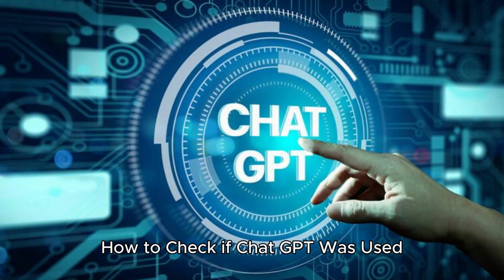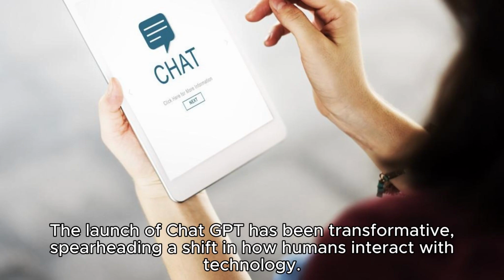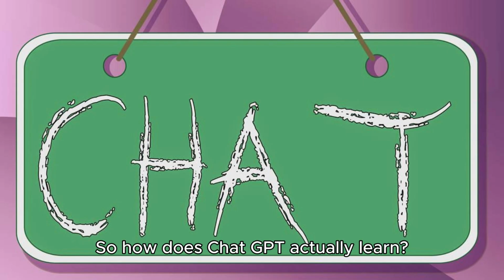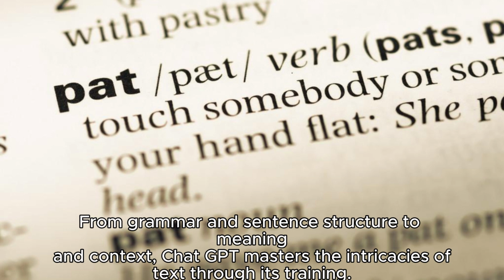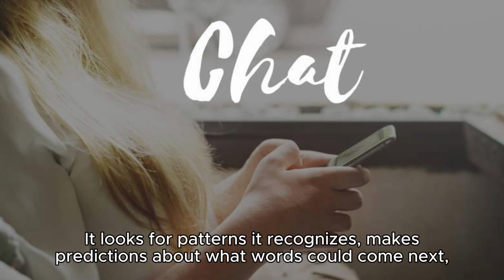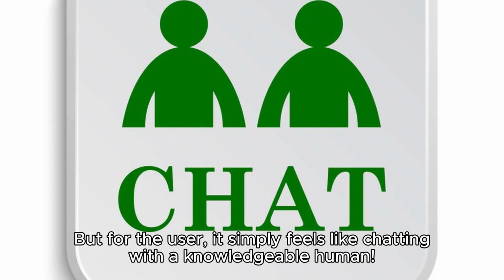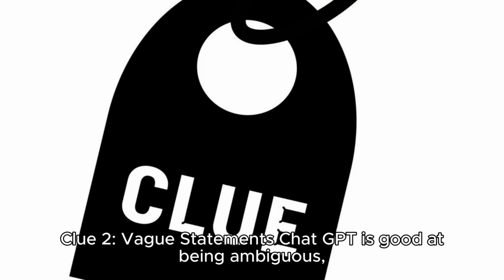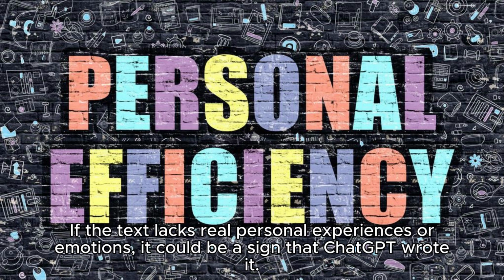😱 OMG! Is ChatGPT Writing Your Texts? Discover the Truth with This Must-See Investigation!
🔍 Unlock the mystery behind your messages! In this eye-opening video, we delve into the world of ChatGPT to reveal if it's the secret force behind your conversations. 🕵️‍♂️ Don't be left in the dark—learn the proven method to detect ChatGPT and uncover the truth today!

🚀 Pro Tips Covered:

Identifying subtle signs of ChatGPT influence
The top 5 clues ChatGPT leaves in your messages
How to use a powerful ChatGPT detection method

🕶️ Become a chat detective and stay informed about the technology shaping your conversations. Watch now and don't miss out on this groundbreaking revelation!